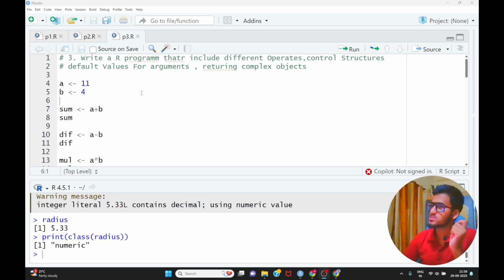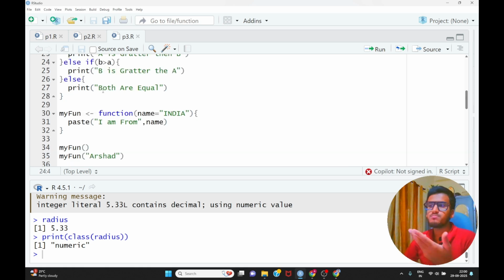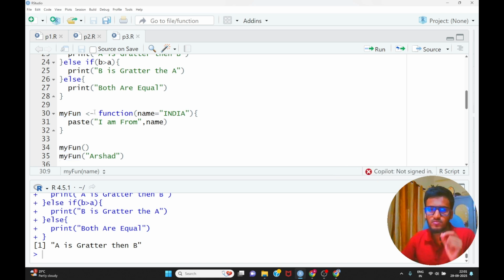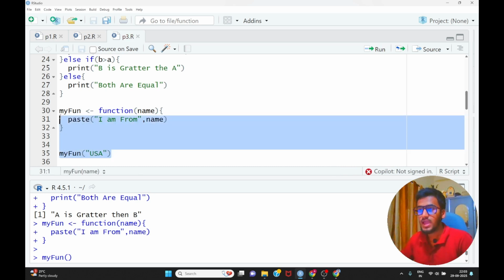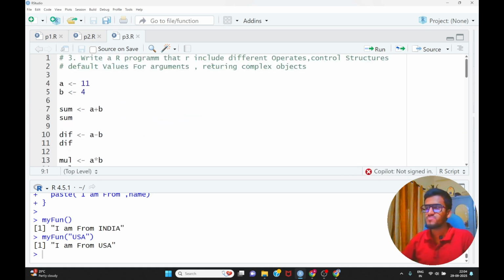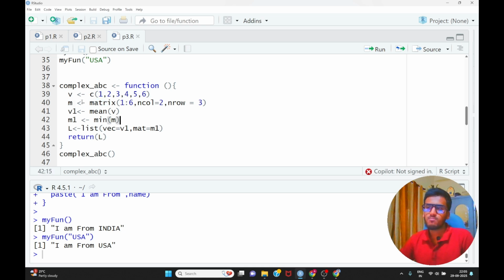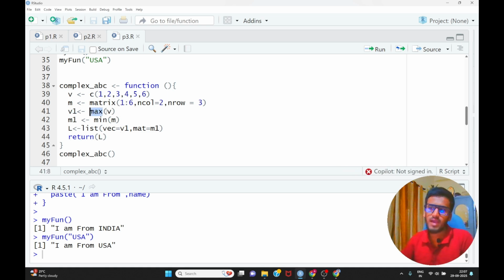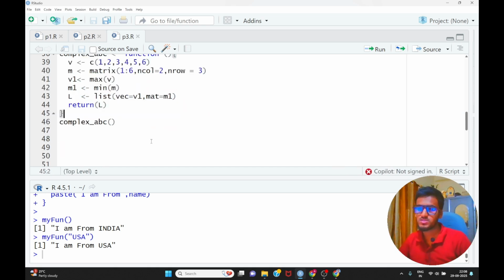R Programming: Operators, Control Structures & Functions with Complex Returns | R Tutorial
Learn how to write an advanced R program using:

✅ Operators – arithmetic, relational, logical, and more
✅ Control Structures – if, else, for, while, and repeat loops
✅ Default Argument Values – how to set default values in functions
✅ Returning Complex Objects – return lists, data frames, and other complex R objects

This step-by-step R programming tutorial is perfect for beginners and intermediate programmers who want to deepen their understanding of R functions and control flow.

By the end of this video, you will know how to:

Use operators effectively in R

Implement conditional statements and loops

Create functions with default arguments

Return complex objects like lists and data frames from functions